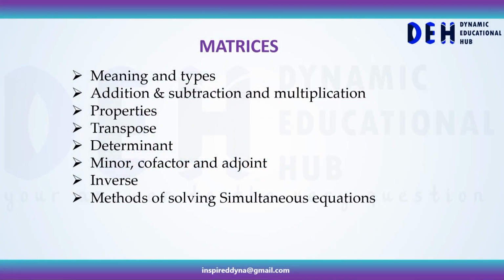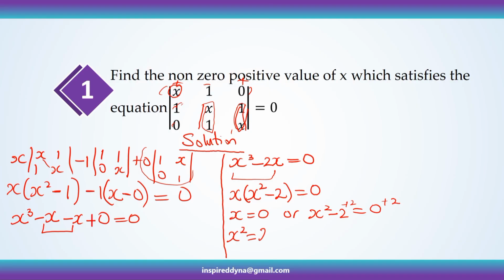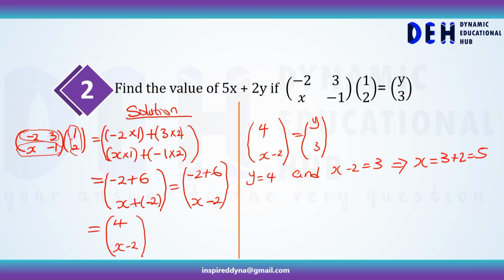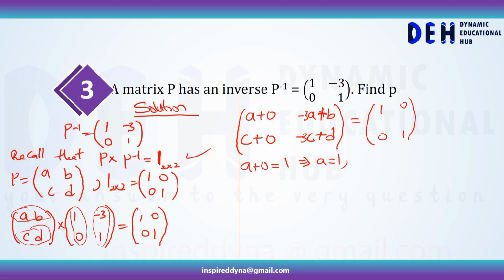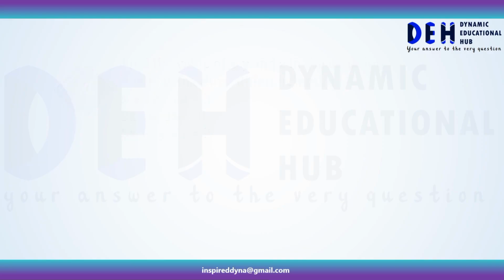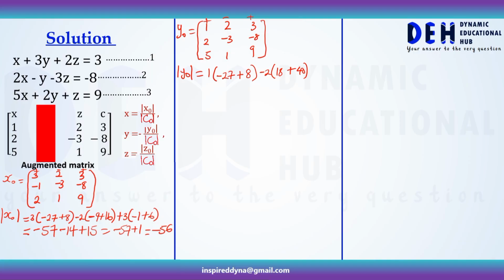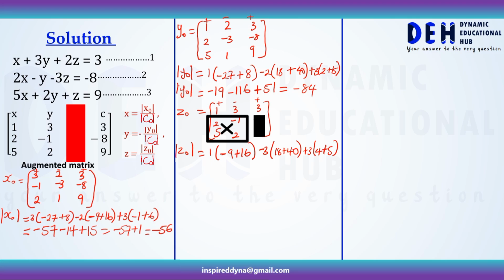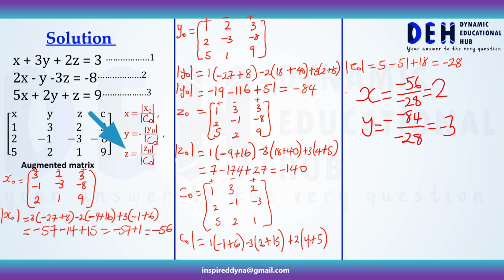COMPLETE MATRIX REVISION | Matrix Algebra | WAEC, JAMB, NECO, IGCSE, SAT, AP & College Mathematics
COMPLETE MATRIX REVISION | Matrix Algebra Full Course | WAEC, JAMB, NECO, IGCSE, SAT, AP & College Mathematics

Master **Matrix Algebra** with this complete revision lesson designed for students preparing for **WAEC, JAMB, NECO, IGCSE, Cambridge, Edexcel, SAT, AP Mathematics, Further Mathematics, Engineering Mathematics, and College Mathematics**.

This comprehensive tutorial explains every major concept in matrices from the basics to advanced applications using clear explanations, worked examples, and examination-style questions. Whether you're revising for an exam or learning matrices for the first time, this lesson will help you build confidence and improve your problem-solving skills.

CHAPTERS / TIMESTAMPS
00:00 Introduction & Matrix Revision Overview
00:01 Solve a 3×3 Determinant with an Unknown (x)
01:40 Expanding a 3×3 Determinant (Plus-Minus-Plus Method)
02:24 Factorizing the Determinant Equation
03:12 Finding the Positive Value of x
04:31 Matrix Multiplication (2×2 × 2×1)
05:46 Solving for x and y Using Matrix Multiplication
06:47 Evaluating 5x + 2y
07:48 Finding a Matrix from Its Inverse
09:25 Matrix Multiplication with the Identity Matrix
10:20 Solving for the Unknown Matrix Elements
11:11 Final Answer for Matrix P
12:07 Introduction to Solving Simultaneous Equations
12:46 Forming the Coefficient Matrix
13:32 Cramer's Rule Explained
14:36 Constructing X′, Y′, Z′ and C′ Determinants
15:07 Calculating the X′ Determinant
16:34 Completing the X′ Determinant
17:16 Calculating the Y′ Determinant
18:06 Completing the Y′ Determinant
19:03 Verifying the Y′ Determinant
20:43 Calculating the Z′ Determinant
23:12 Calculating the Main Determinant (C′)
24:34 Applying Cramer's Rule
25:32 Final Answers: x = 2, y = -3, z = 5
26:20 Course Wrap-Up & Next Matrix Topics

✔ WAEC Mathematics

✔ JAMB UTME Mathematics

✔ NECO Mathematics

✔ IGCSE Mathematics

✔ Cambridge Mathematics

✔ Edexcel Mathematics

✔ SAT Mathematics

✔ AP Mathematics

✔ Further Mathematics

✔ Engineering Mathematics

✔ College Algebra

✔ Introductory Linear Algebra

📚 **BOOK A PRIVATE TUTORIAL SESSION WITH ME**

You need personalized help with Mathematics, Physics, Further Mathematics, IGCSE( year 6 upward), Cambridge, WAEC, NECO, JAMB/UTME, A-Level or AP?